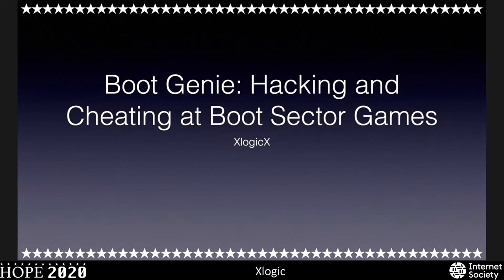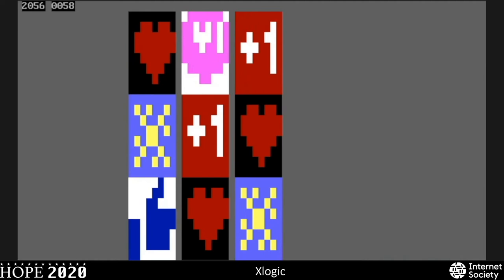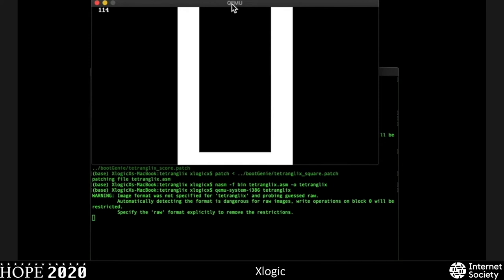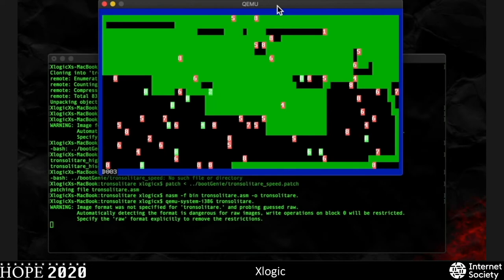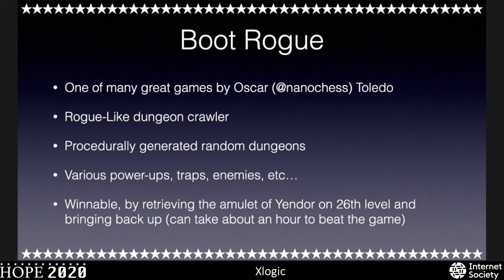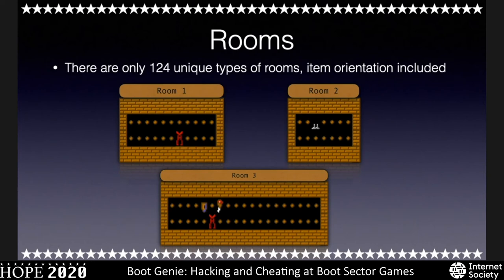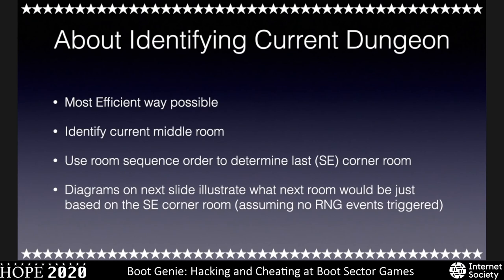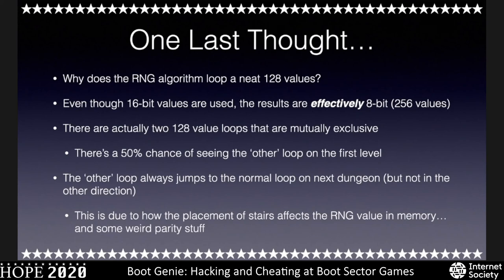HOPE 2020 (2020): Boot Genie: Hacking and Cheating at Boot Sector Games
Eric (XlogicX) Davisson

Saturday, July 25, 2020: 1700. Despite legacy BIOS going away, the boot sector gaming scene is on the rise. These are x86 16-bit games intended to fit inside the 512 byte MBR (Master Boot Record) space. Despite these limits, you'll find playable clones of games like PacMan, Invaders, Arkanoid, Flappy Bird, Snake/Nibbles, a rogue-like dungeon crawler, Tetris, a ray-casting 3D game, some more independent titles, and new ones are still in the works.

However, this won't be a history or overview of this interactive demoscene-adjacent playground. It's the more meta playground of gaming the games - hacking and cheating at them. Though this talk will dive into the technical details of hacking the games, a showcase of a collection of patch files (aka Boot Genie) will be shown and demonstrated. These patches include cheats such as invincibility, more lives, speed slowdowns, score hacks, rule/logic hacks, multiplier mods, better powerups, level mods, and more.

Beyond cheat patches, another showcase of "gaming the game" will focus on the bootRogue game. This will be a deep dive of the consequences of choosing to use a simple RNG (random number generator) for procedural level generation. Though each dungeon is "randomly" generated, we use our knowledge to understand the specifically discrete amount of unique dungeons there really are, and how to get to any arbitrary dungeon of our choosing just based on the items we pick up along the way! Custom routing protocols were programed for optimal traversal.